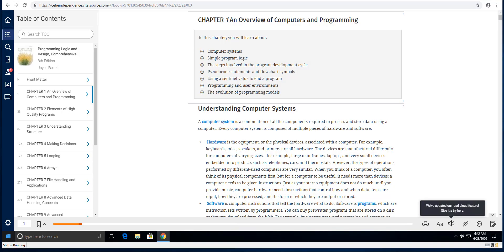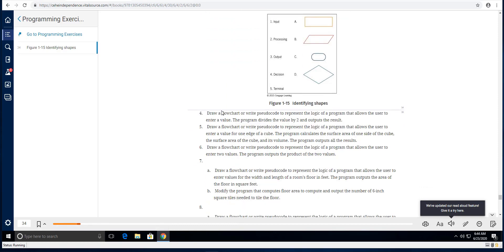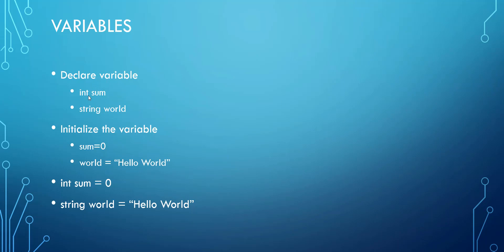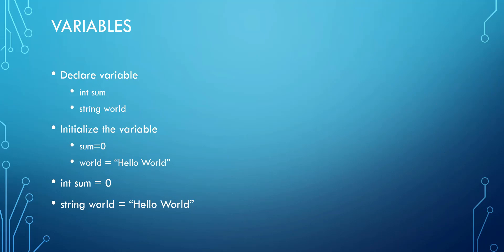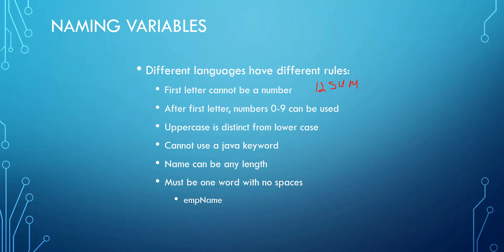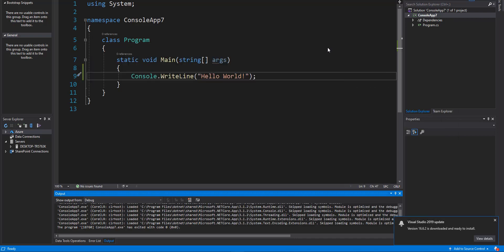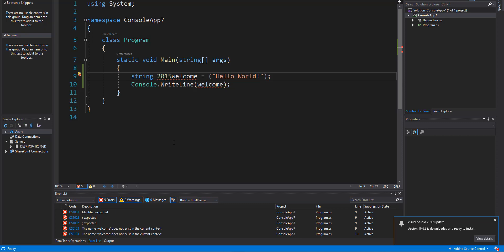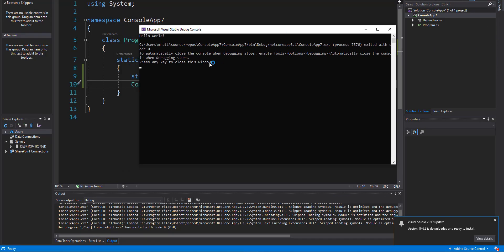How to name a variable